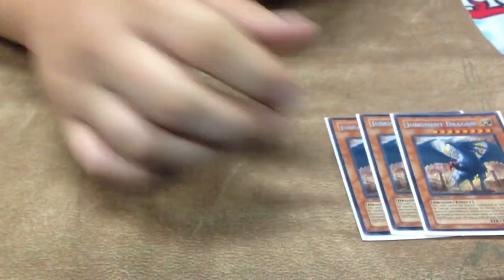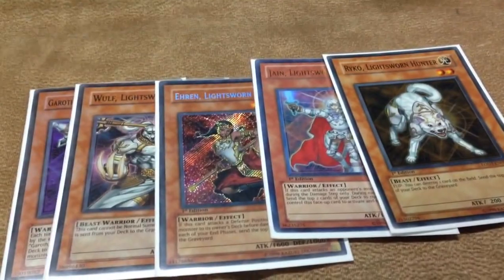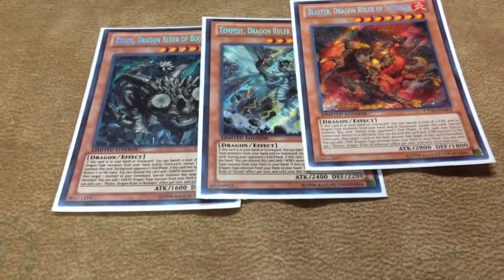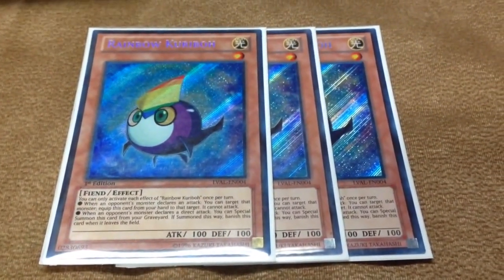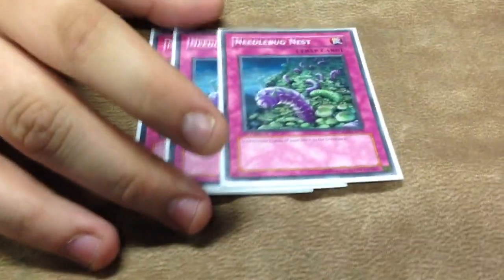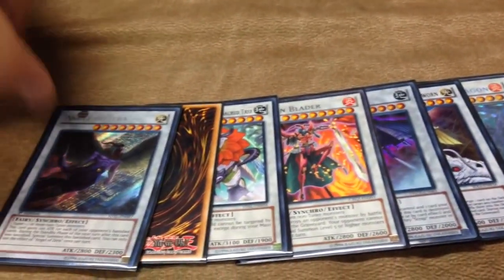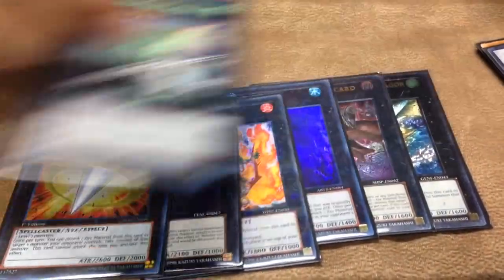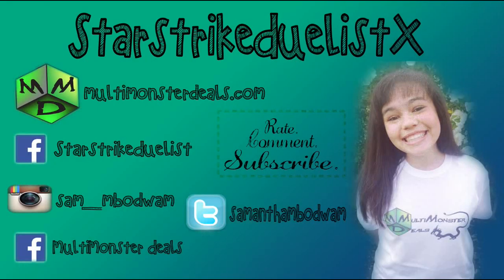UPDATED Lightsworn Deck Profile! - June 2014 (MMD)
Steven shows us an updated Lightsworn profile with the new cards from the Lightsworn Structure Deck!

Remember to check out the MultiMonster Deals booth at Frank and Sons Collectibles in Southern California!